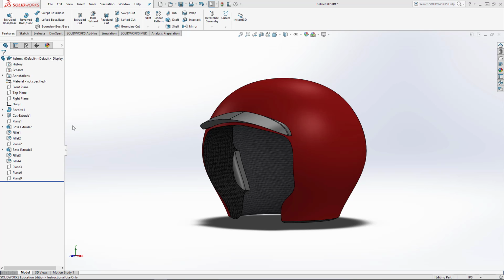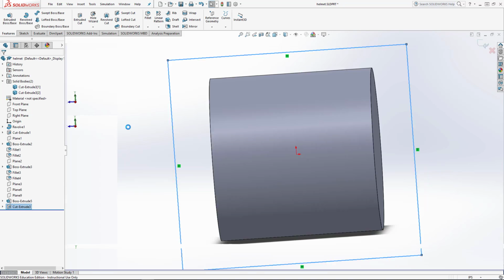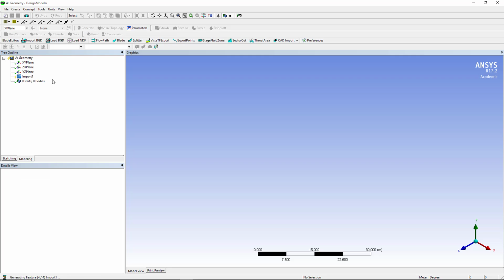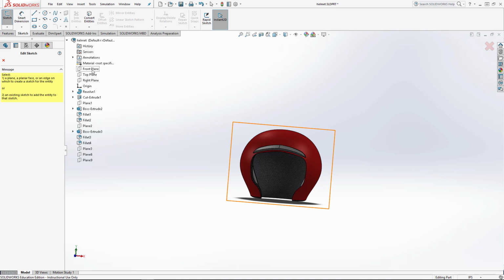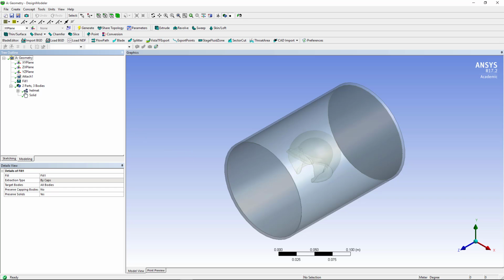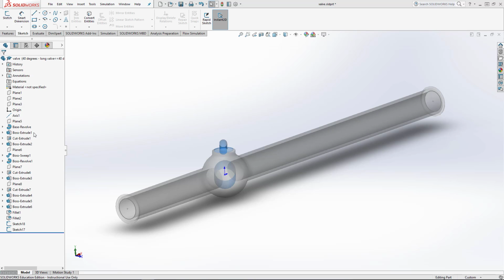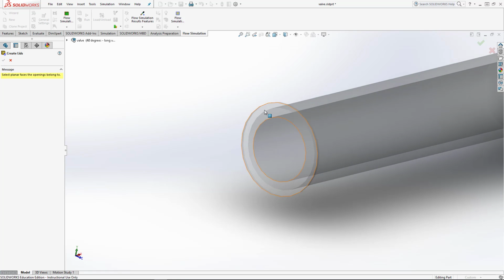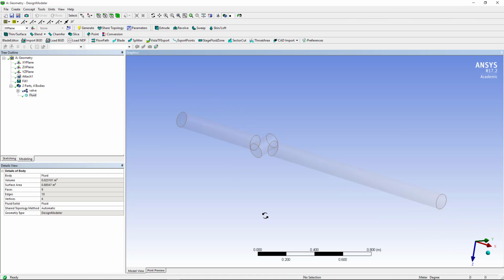Introduction to ANSYS Fluent (1/4): How to Setup and Create a Fluid Domain for Fluent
(Thanks to DN and GrabCAD for the helmet! Special thanks to HT for suggesting this video!)

EXTERNAL Flow (via SolidWorks)
00:30 - Create an Extrusion (a large cube or cylinder) that covers the entire part. Be sure that "Merge Result" is NOT selected.
02:00 - If you have symmetry, cut BOTH the domain and part in half.
02:56 - Separate the fluid domain from your part by using Intersect from the Feature ribbon. You may need to use the FeatureTree (upper left corner of the graphics window) in order to select the part. In the Regions to Exclude table, do NOT select any regions. Be sure that "Merge Result" is NOT selected.
03:51 - Save! and import into ANSYS Workbench and add a Fluent study. Connect Geometry to the Fluent study’s geometry
04:23 - Use DesignModeler to suppress the helmet (this can also be done in Meshing)
05:44 - Use Meshing to name surfaces for boundary conditions
06:50 - Mesh!

EXTERNAL Flow (via DesignModeler)
07:30 - Create an Extrusion (a large cube or cylinder) that covers the entire part AND select Thin Feature with Cap ends. Be sure that "Merge Result" is NOT selected.
09:04 - Save! and import into ANSYS Workbench and add a Fluent study. Connect Geometry to the Fluent study’s geometry
09:36 - Use DesignModeler to Fill the domain around the part (use By Caps). Suppress all non-domain bodies.
10:35 - If you have symmetry, draw a plane and Slice all bodies. Suppress half of the domain.

Use Meshing to name surfaces for boundary conditions (see above). Open Fluent and continue to follow this video

INTERNAL Flow (via SolidWorks; special thanks to JF!)
12:35 - Create an Extrusion (a large cube or cylinder) that covers the entire part. Be sure that "Merge Result" is NOT selected.
13:37 - Create the fluid domain inside your part by using Intersect from the Feature ribbon. You may need to use the FeatureTree (upper left corner of the graphics window) in order to select the part. In the Regions to Exclude table, select every region EXCEPT the flow region (click on the Region # name to highlight). Be sure that "Merge Result" IS selected.

Save! and import into ANSYS Workbench and add a Fluent study. Connect Geometry to the Fluent study’s geometry. Cut if symmetry. Use Meshing to name surfaces for boundary conditions. Open Fluent and continue to follow this video

INTERNAL Flow (via DesignModeler)
15:02 - Cap part like you do for SolidWorks Flow Simulation
15:48 - Save! and import into ANSYS Workbench and add a Fluent study. Connect Geometry to the Fluent study’s geometry
16:40 - Use DesignModeler to Fill the domain (use By Caps). Suppress all non-domain bodies.

Cut if symmetry. Use Meshing to name surfaces for boundary conditions. Open Fluent and continue to follow this video